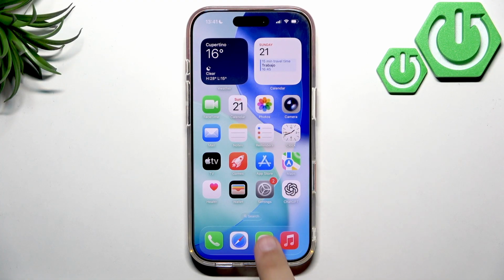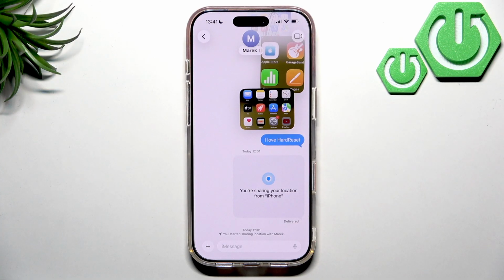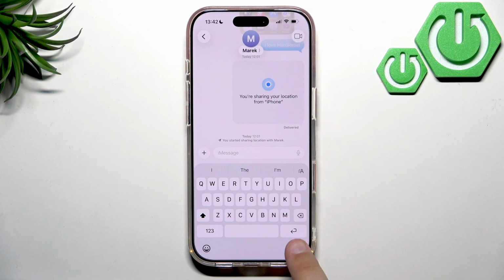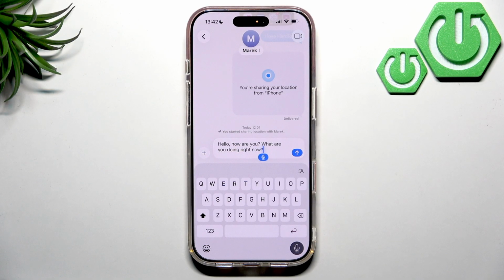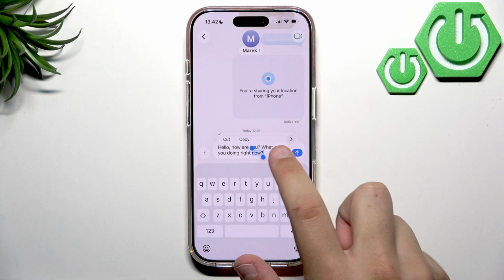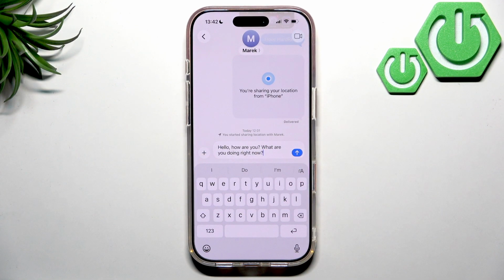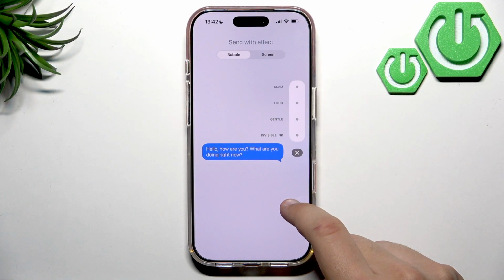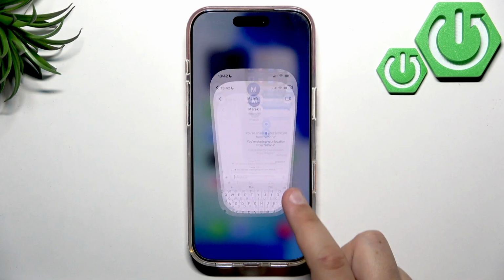How to Enable Voice-To-Text Mode on iPhone 17 Pro – Voice Typing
If you want to use your voice to type messages on your iPhone 17 Pro, this video will show you exactly how to enable voice-to-text mode. Learn how to use the built-in microphone feature on the iPhone 17 Pro keyboard to convert your speech into text, making it easy to send messages without typing. This step-by-step guide will help you activate voice typing, so you can quickly dictate texts, emails, or notes using your voice. Whether you’re looking for a hands-free way to communicate or want to speed up your messaging, follow these simple instructions to get started with voice-to-text on your iPhone 17 Pro.

How to enable voice-to-text mode on iPhone 17 Pro?
How to use voice typing on iPhone 17 Pro keyboard?
Where is the microphone icon for voice-to-text on iPhone 17 Pro?

0:00 Introduction
0:05 Open keyboard on iPhone 17 Pro
0:16 Go to Messages and select a contact
0:28 Tap the microphone icon on the keyboard
0:39 Start speaking to convert voice to text
0:57 Review and send your message
1:15 Outro